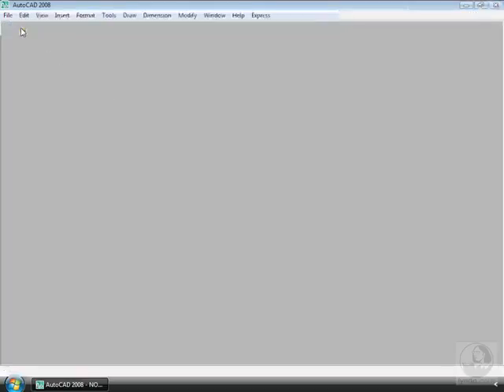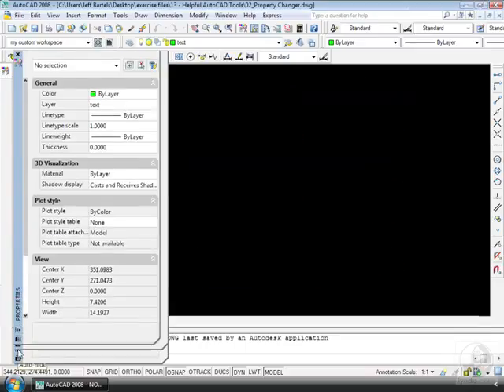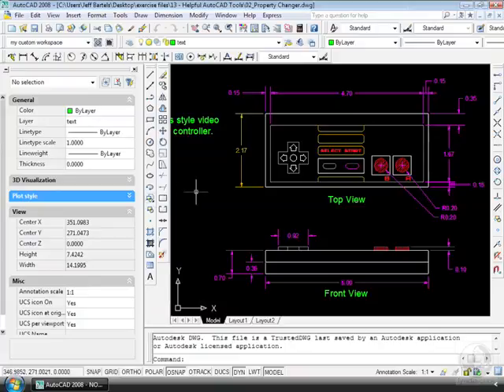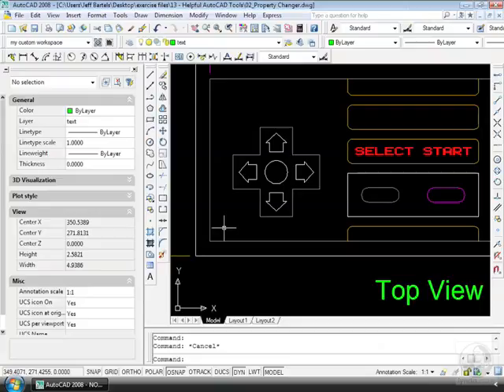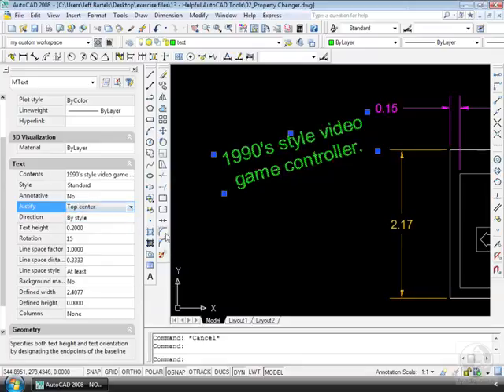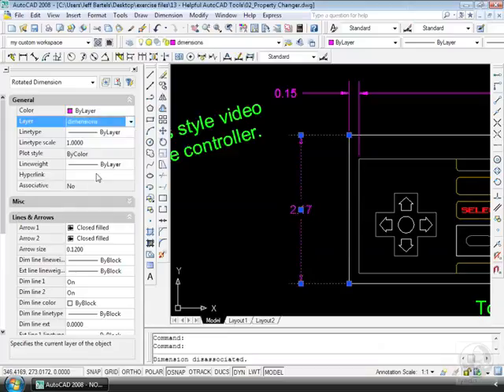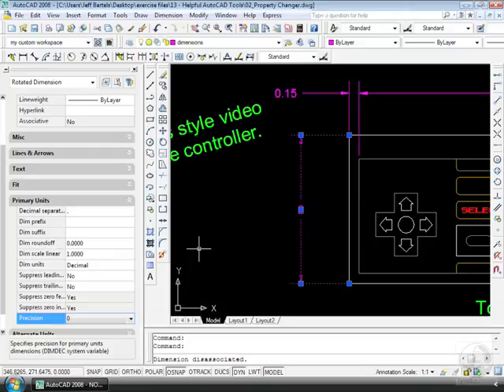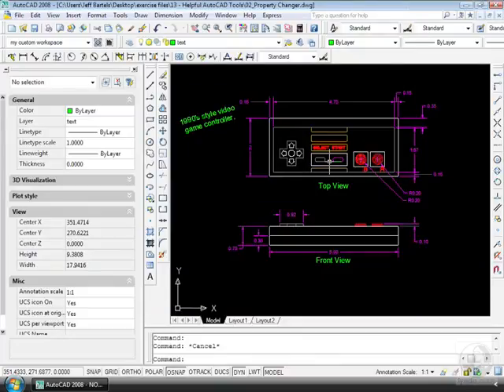13 02 property2